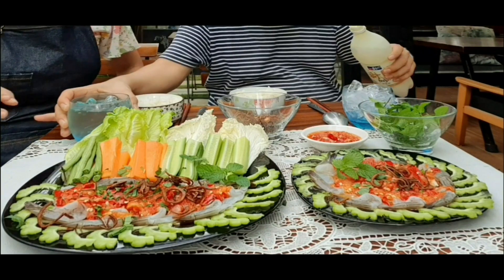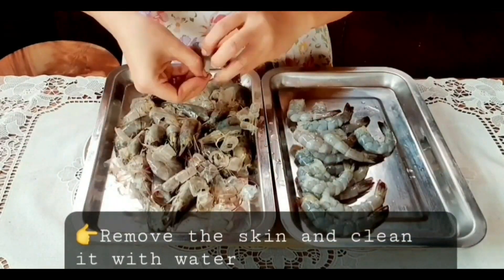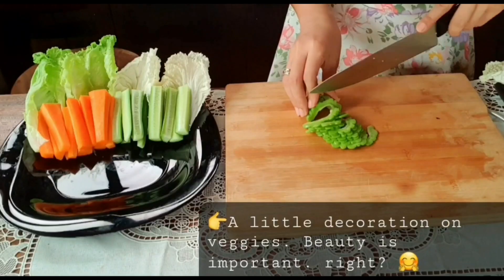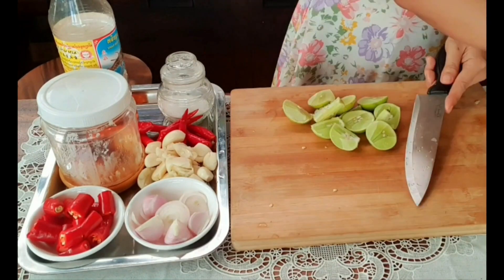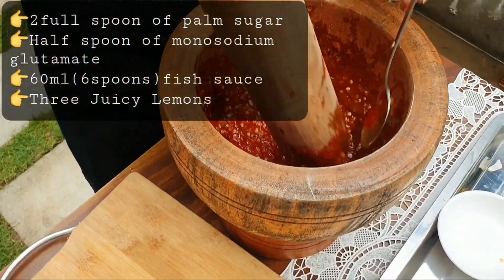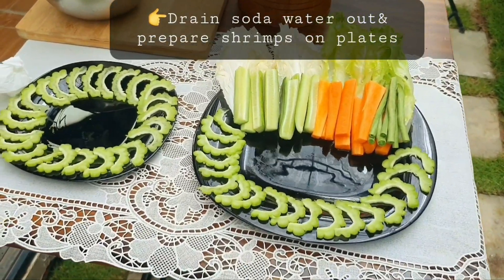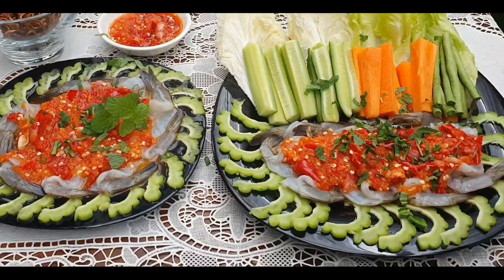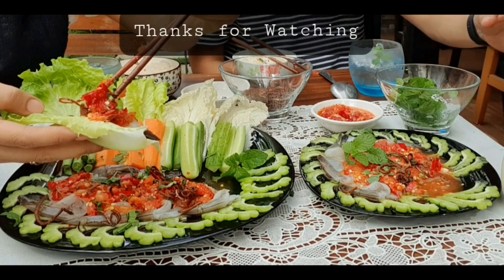How to make Fresh Shrimps with Toek Trey Koh Kong ( Cambodian Fresh Seafood)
How to make Fresh Shrimps with Toek Trey Koh Kong ( Cambodian Fresh Seafood) best and unforgettable tast. Try this recipe